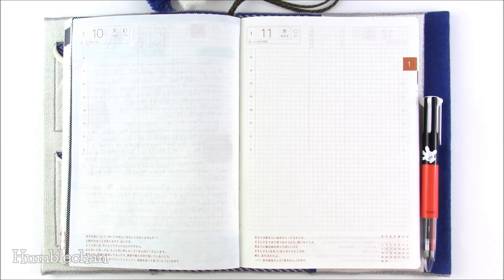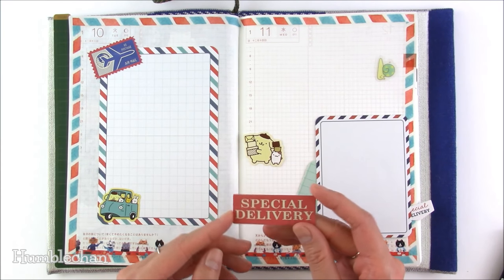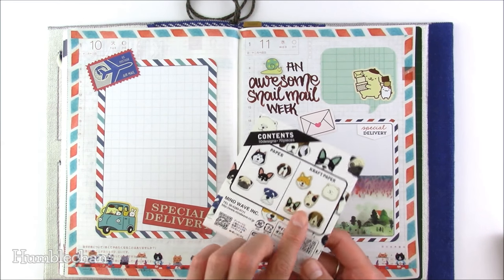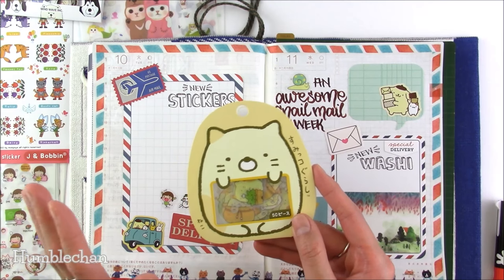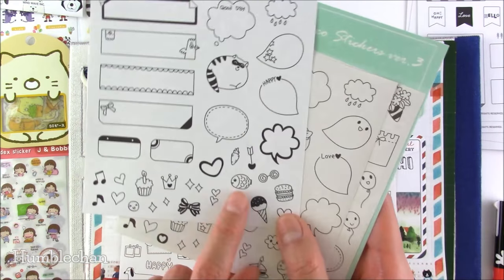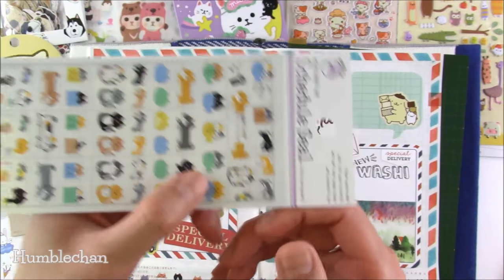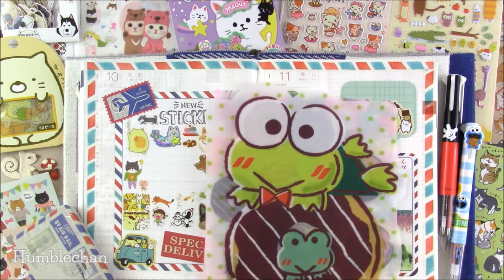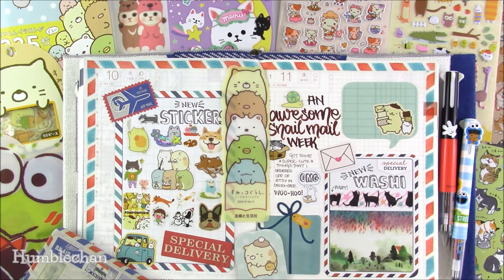📮😽 Hobonichi A5 • Decorate With Me: Etsy Haul 😽📮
▼ SOME SUPPLIES ARE LISTED BELOW ▼
In this video, I decorate my Hobonichi A5 Techo while showing some kawaii stickers and other fun stuff that I ordered off of Etsy! 😽📮

The Etsy stores I ordered from are HappyMemory, SweetSuppliesStore, geluk and MiniatureSweet.

▬ SUPPLIES ▬
For the Touch Sign pens, I linked to the full colour set that I have, but I also linked to a smaller set that includes the brown I used!

• Touch Sign brush pens, set of 12
• Touch Sign brush pens, set of 6
• double-sided tape